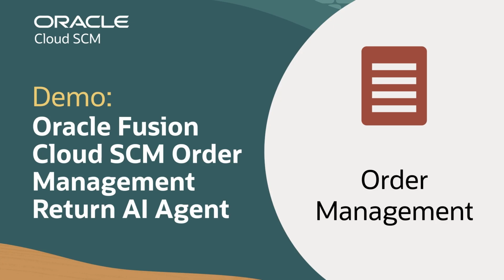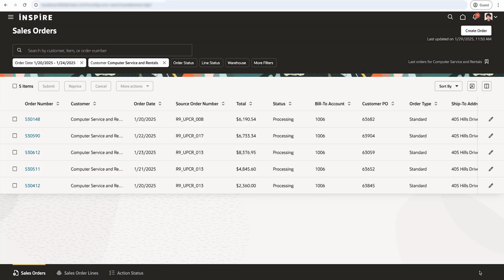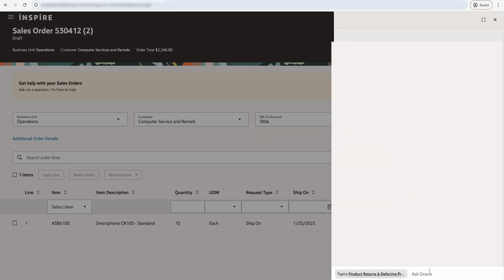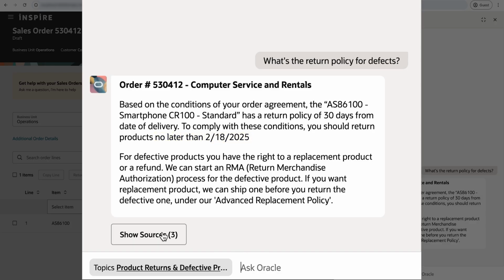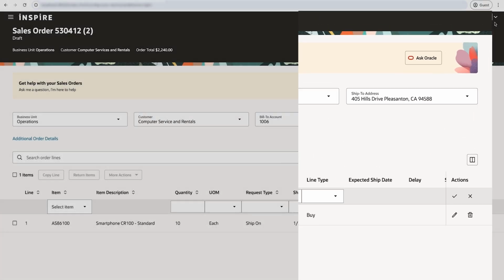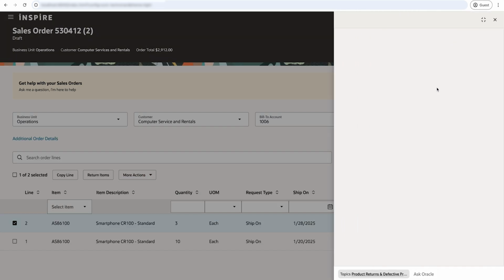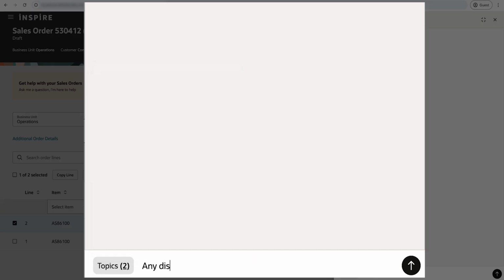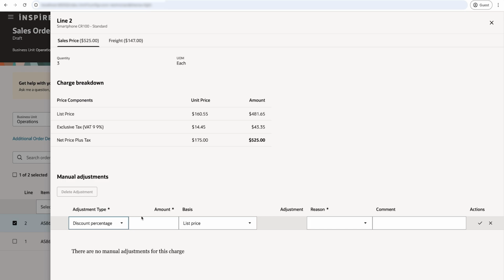Oracle Fusion Cloud SCM Order Management Return AI: Demo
Accelerate customer service and automate returns with AI-powered assistance in Oracle Fusion Cloud SCM. See how the Return Order Assistant streamlines replacements, coordinates fulfillment, and helps resolve issues—delivering faster, policy-compliant outcomes for your customers.

In this demo, watch how Oracle’s Return Order Assistant transforms the returns process for account representatives and customers alike. When a customer receives defective phones, the assistant enables the rep to quickly access and apply the organization’s return and replacement policies to the specific order. The AI agent surfaces last eligible return dates, sources advanced replacement policies, and verifies if replacements can be sent before receiving returned items—complete with prepaid shipping labels. Inventory and fulfillment dates are checked in real time, ensuring replacements are processed without delay. The assistant also helps investigate and apply discretionary discounts to offset customer inconvenience, always within policy limits. By unifying service, fulfillment, policy guidance, and discount management, the Return Order Assistant empowers teams to resolve complex issues faster and more consistently—unlocking efficiency and elevating the customer experience across the Oracle Fusion Applications suite.